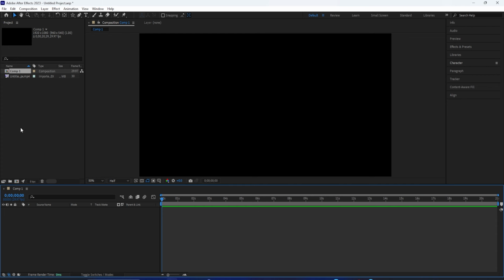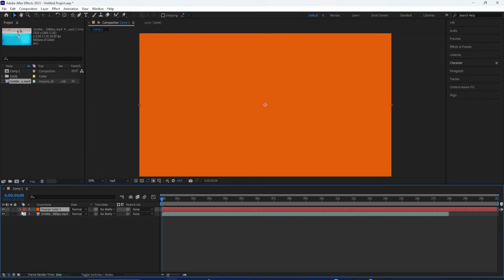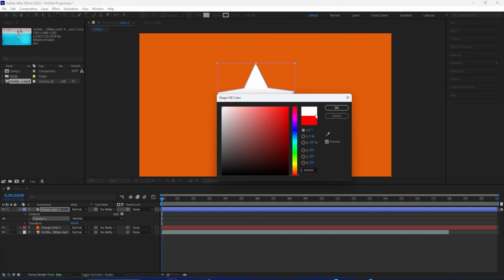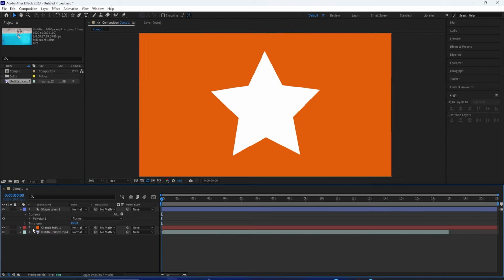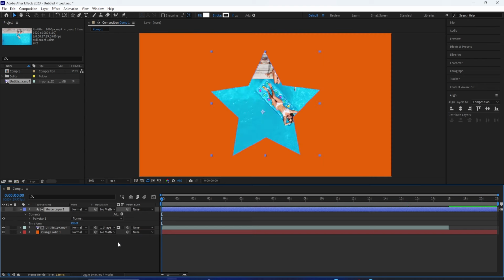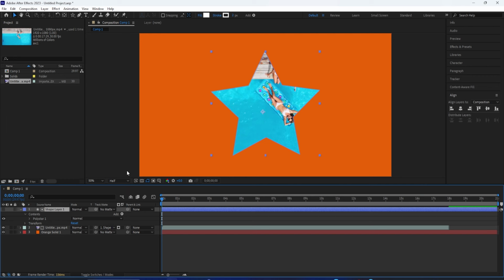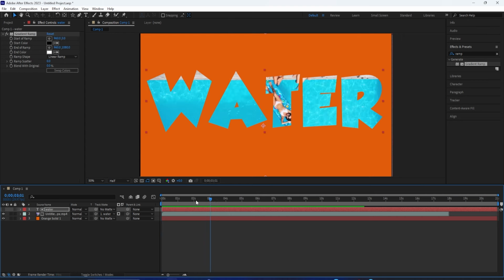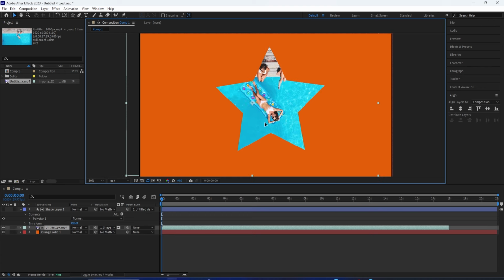How to place VIDEO in TEXT or SHAPE effect! (Adobe After Effects 2023)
Learn the secrets to seamlessly integrating videos into text and shape effects in Adobe After Effects 2023. Unlock a world of creative possibilities as we guide you step-by-step through this captivating visual journey. Elevate your video editing skills today!